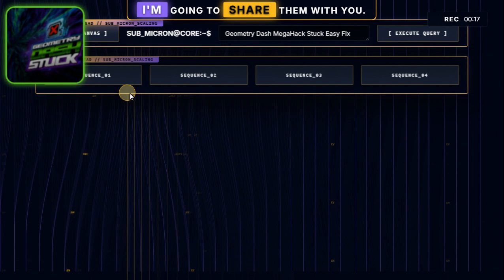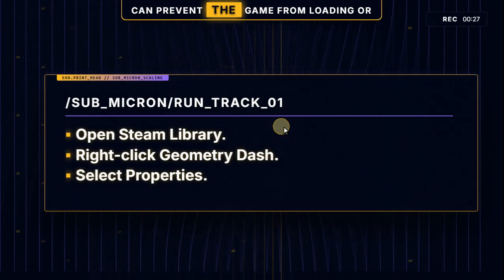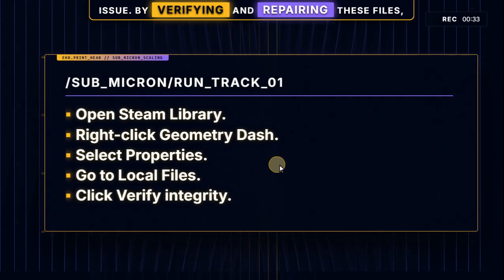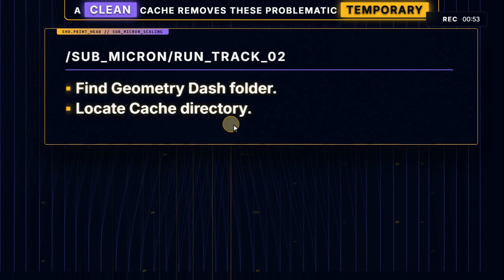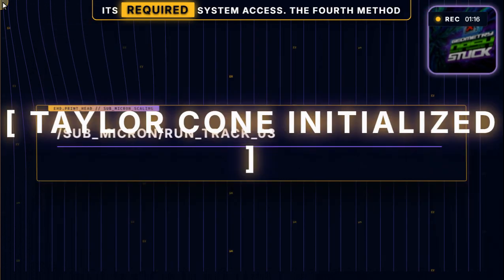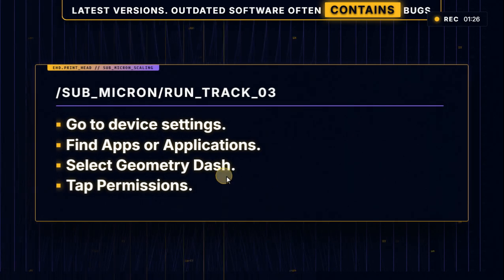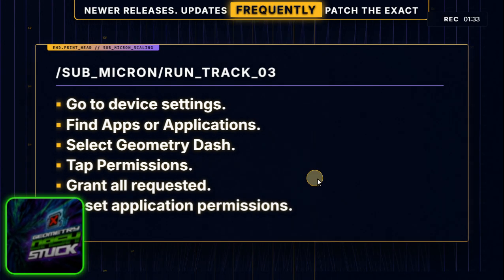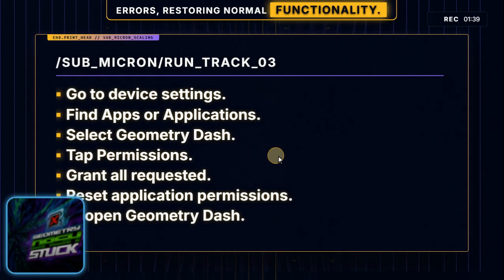Geometry Dash MegaHack Stuck EASY FIX!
Experiencing Geometry Dash MegaHack Stuck errors? This video delivers the definitive solution to overcome the persistent stuck issue in Geometry Dash MegaHack. Resolve your game’s operational failures with proven, step-by-step methods designed for immediate resolution. Get back to playing without interruption.

Topic Covered:
• Geometry Dash MegaHack issues
• Resolving game freezes
• Game file integrity check
• Clearing application cache
• Updating game and tools